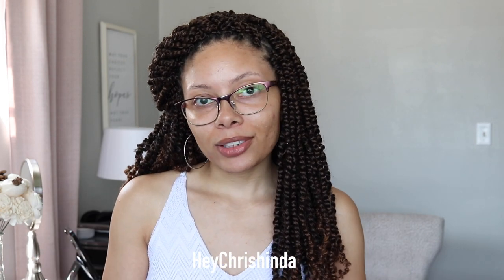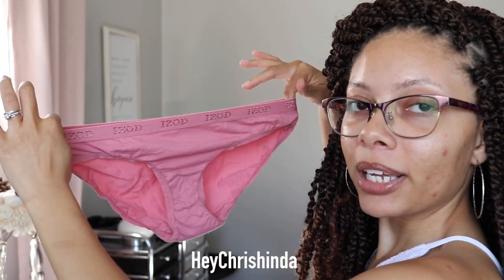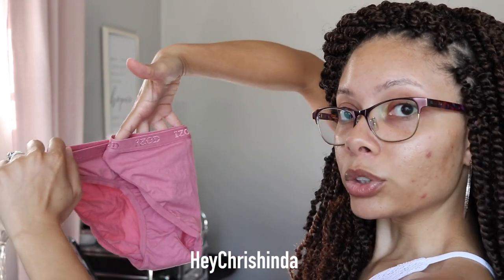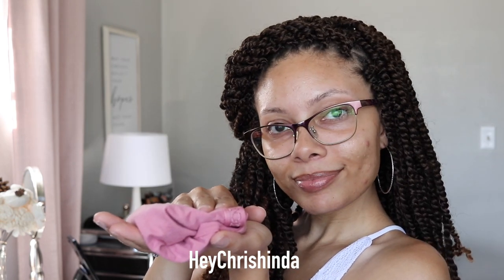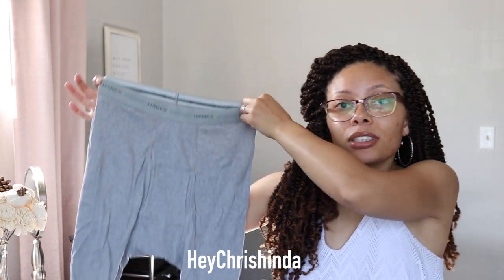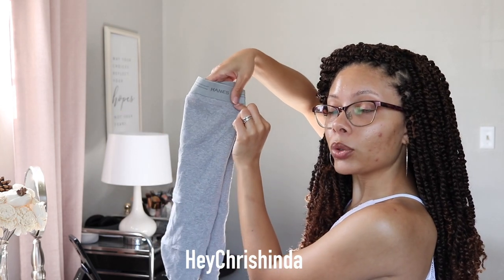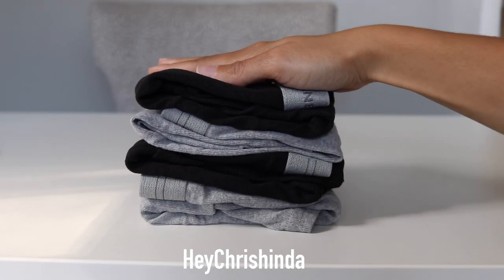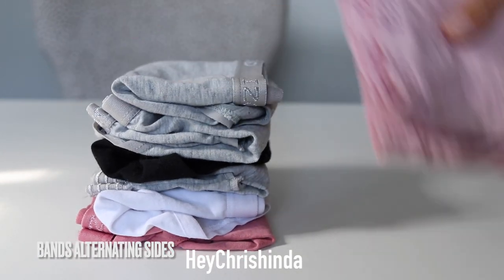How to Fold Panties & How to Fold Mens Boxer Briefs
I will be showing you how to fold panties and mens boxer briefs.
Womens briefs/bikini panties.

Of course everyone does not fold their underwear, but I like to have neat drawers so when I open them, I can just grab exactly what I want without having to search / rummage through a drawer full of items.

This is what works for us at home and when traveling.

🎵 @LAKEYINSPIRED Thank you!

           *Current mailing address as of Nov 2021*

@HeyChrishinda | YouTube, Instagram, Facebook, Twitter, Pinterest, Blog